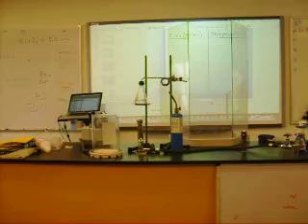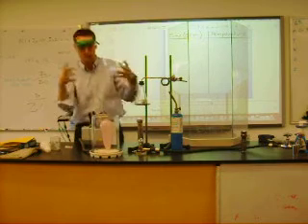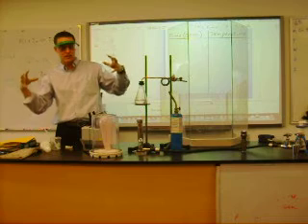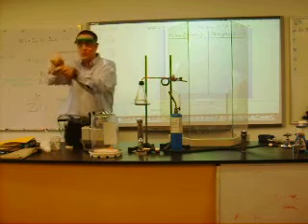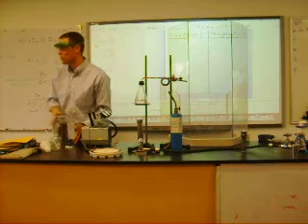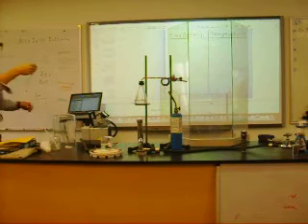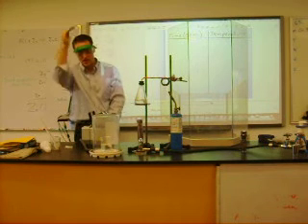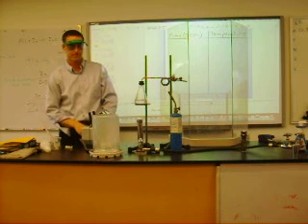Vacuum Chamber - Boiling Water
Here I am boiling water at 80 degrees celsius by decreasing the pressure on the water.  This simulates going to a high altitude at which there is less atmospheric pressure (like swimming up toward the surface of a pool from a greater depth.)